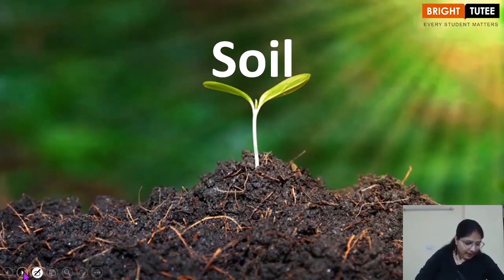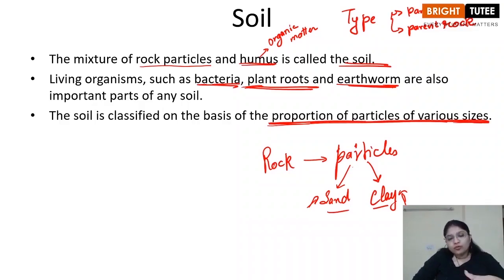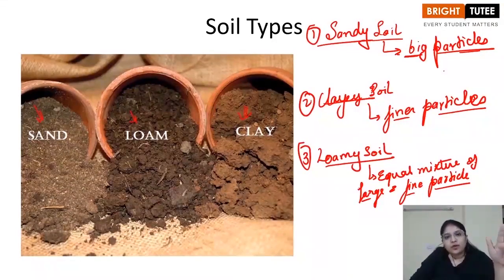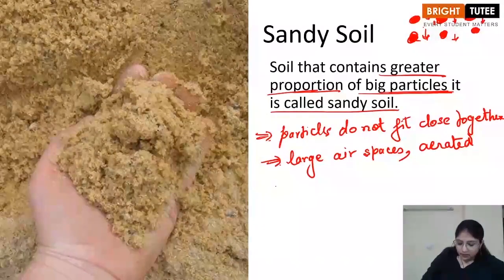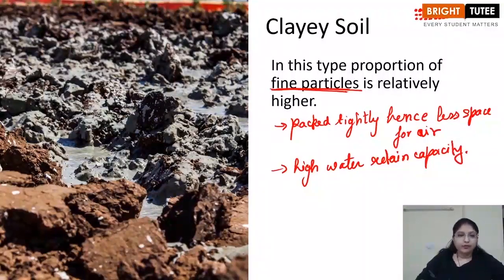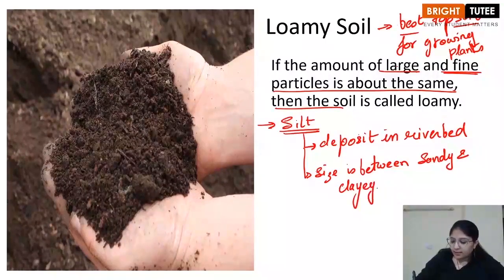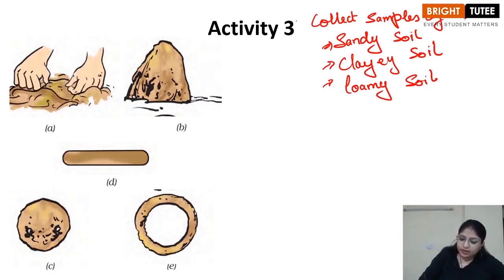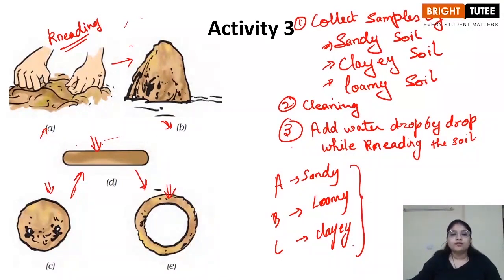01 4 Soil Profile and Soil Types Part 3